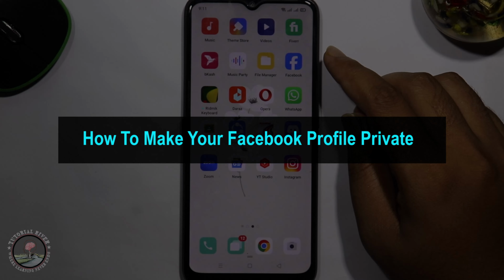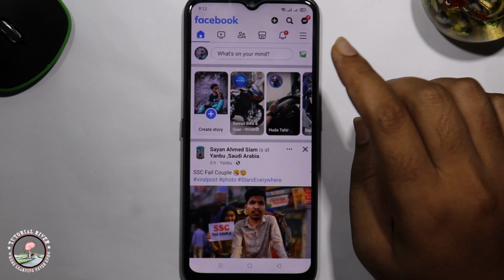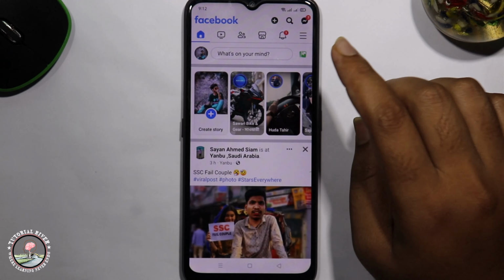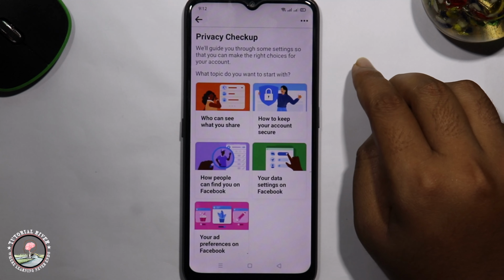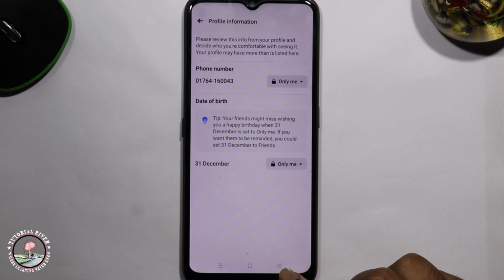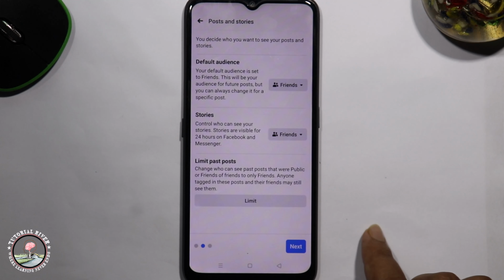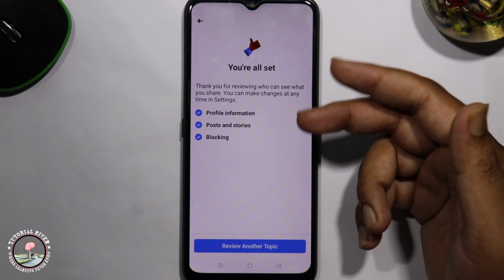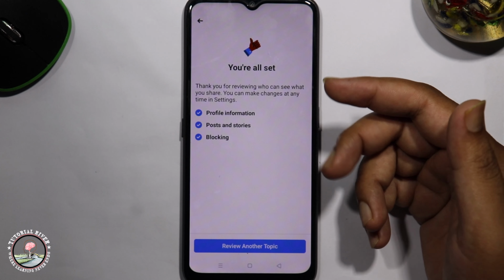How To Make Your Facebook Profile Private (step-by-step)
These simple changes will make your Facebook private and prevent you from accidentally sharing your profile, photos, and status updates with everyone.

Video Parts:
0:00 Info & Intro
0:10 Open Facebook
0:20 Click on Settings icon
1:20 Ending & Outro